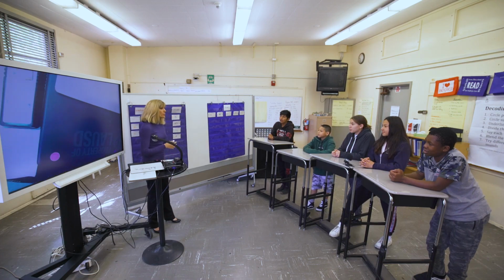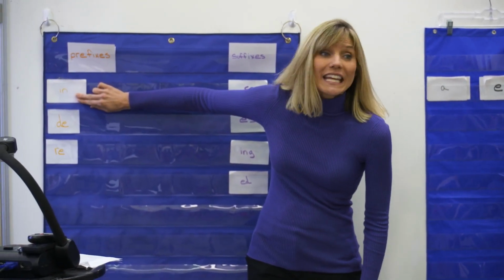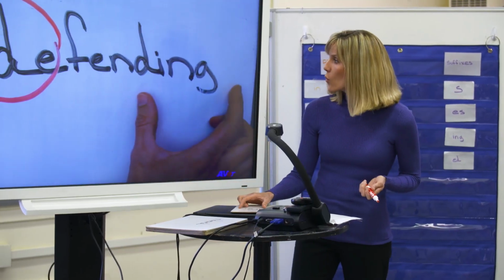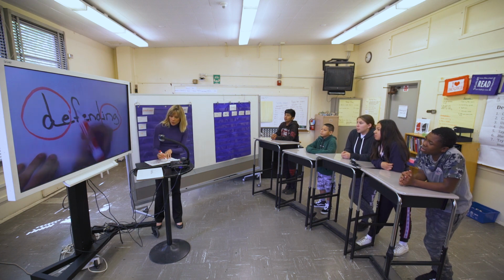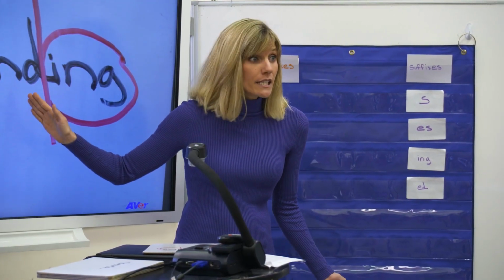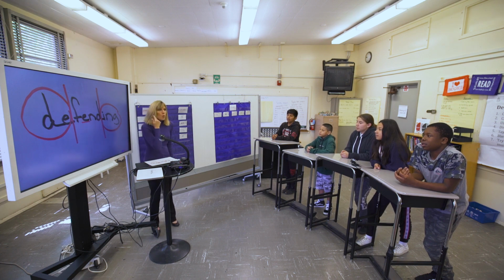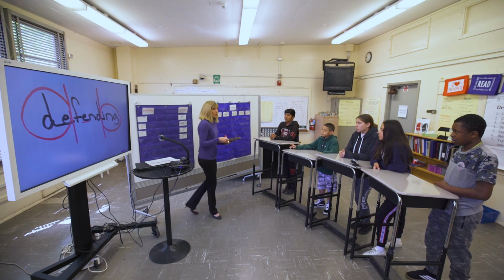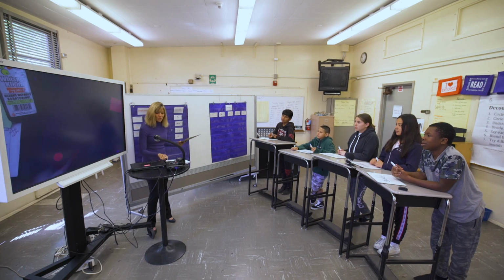WordBuilder Intervention Lesson 1 | CALI Reads